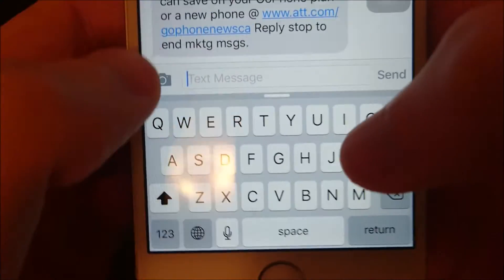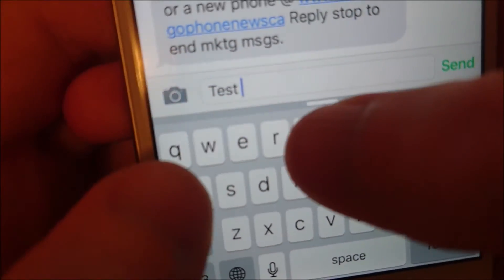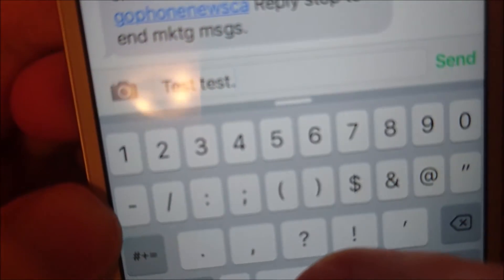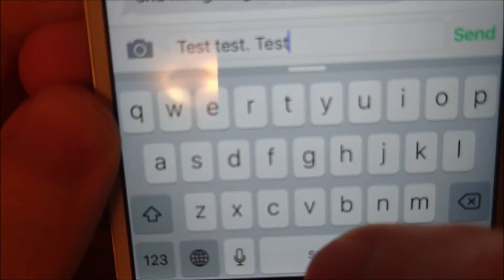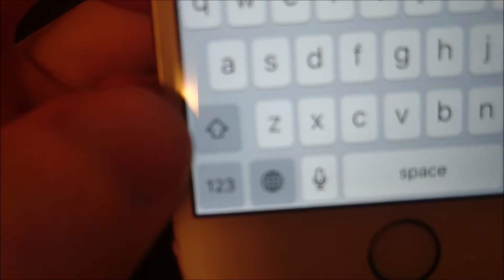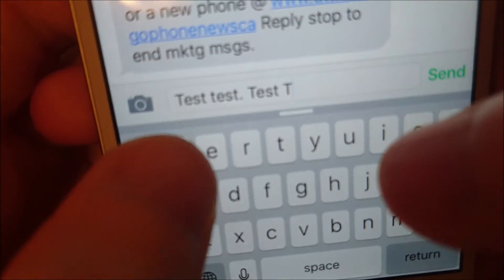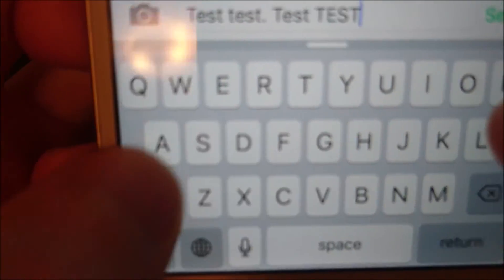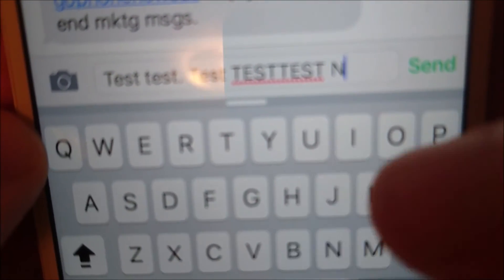iPhone 6S CAPS LOCK Keep ALWAYS ON Capital Uppercase Letters!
iPhone 6S keyboard how to type in capital letters and keep it permanently locked and always on uppercase without having to manually press the shift arrow key button every time you type a new letter.If you find your caps lock is not working it may just be because you're using it wrong. Generally first letter of the first word will be capitalized. Layout may change depending on whether accessing through messaging app, Internet app, etc.

This works with any iPhone on iOS 8 (through iOS 8.4.1) or iOS 9 (through iOS 9.2.1) such as iPhone 4S, iPhone 5, iPhone 5C, iPhone 5S, iPhone 6, iPhone 6 Plus, iPhone 6S, iPhone 6S Plus. Also works on newer iPod Touch variants.